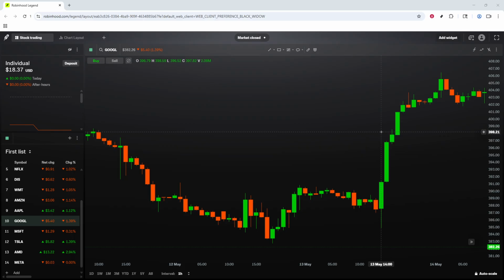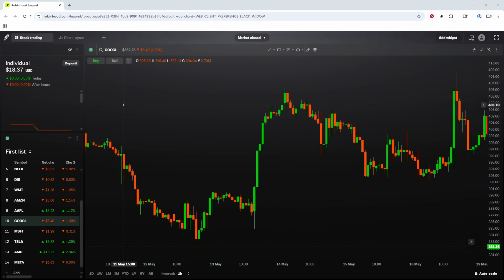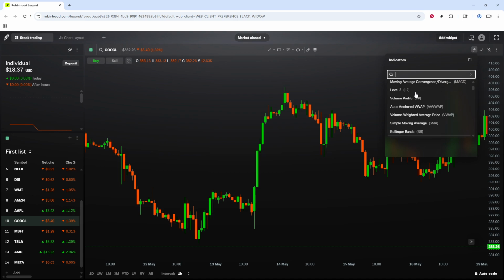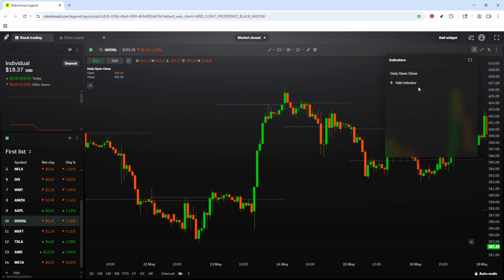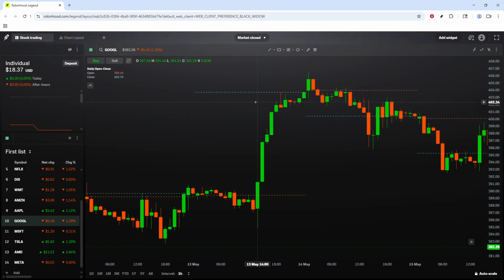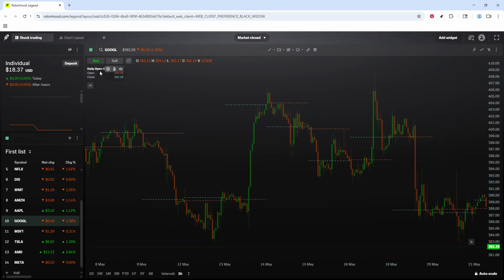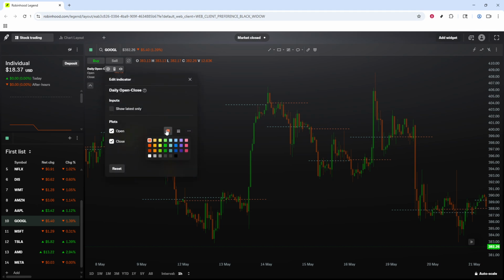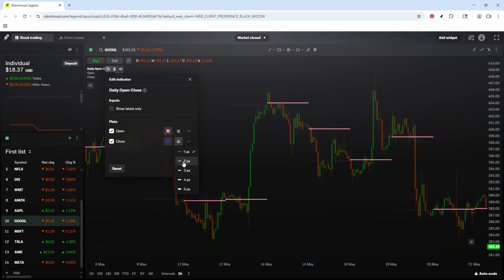How To Add Daily Open Close To Your Trading Chart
Want to add Daily Open Close to your trading chart? In this tutorial, I’ll show you how to add the Daily Open Close indicator in Robinhood Legend so you can include it in your chart analysis.

Video Chapters:
00:00 - Introduction to Daily Open Close in Robinhood Legend
00:09 - Open Robinhood Legend Chart Workspace
00:16 - Locate the Indicators Icon
00:24 - Open the Indicators Panel
00:32 - Find the Daily Open Close Indicator
00:39 - Search for Daily Open Close
00:48 - Add Daily Open Close to the Chart
00:55 - Confirm the Indicator Is Added
01:01 - Open Daily Open Close Settings
01:05 - Customize Indicator Settings
01:13 - Adjust Daily Open Close Controls
01:21 - Preview Indicator Changes
01:29 - Fine-Tune the Indicator
01:37 - Finish Setting Up Daily Open Close